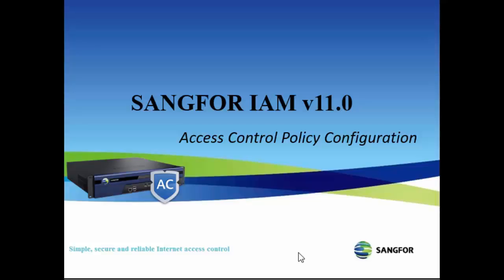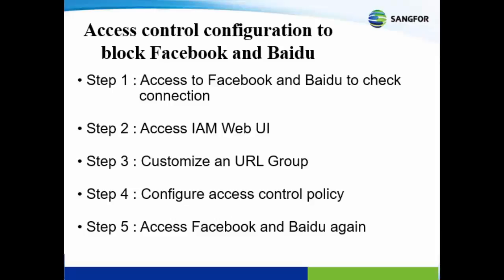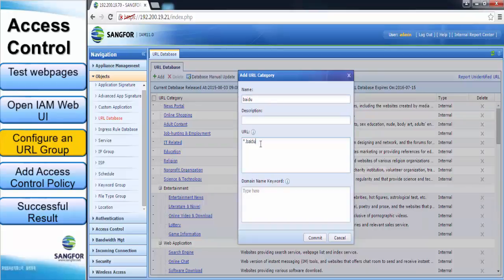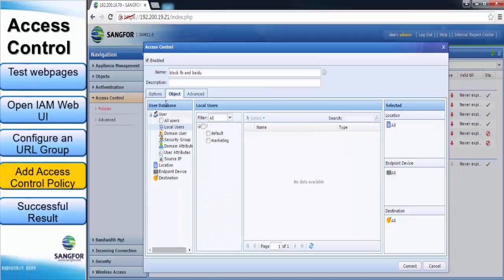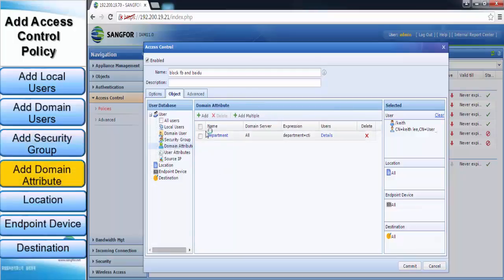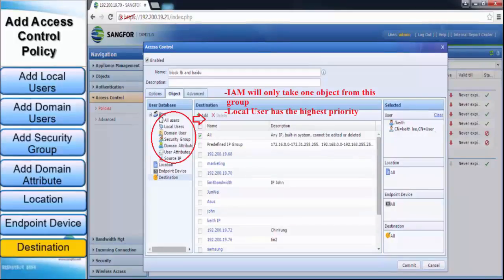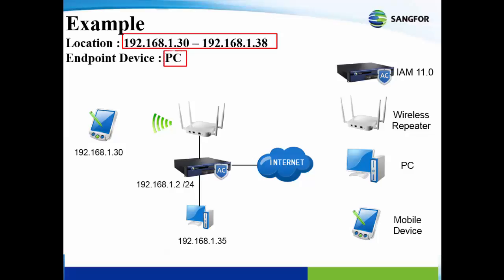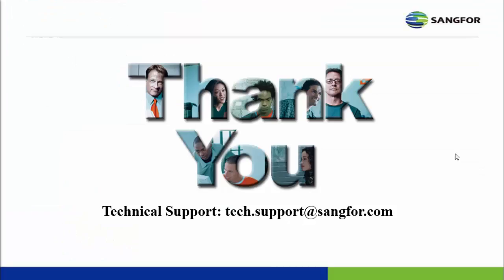IAM Access Control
Introductory video for SANGFOR IAM Access Control. With sample scenario, and step by step on how to accomplish them